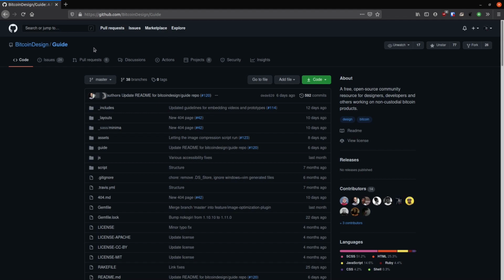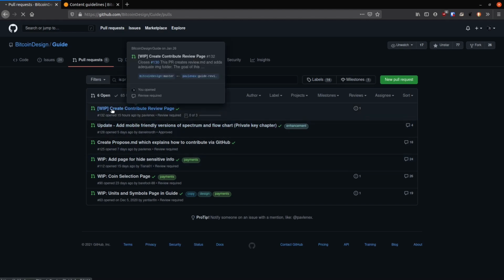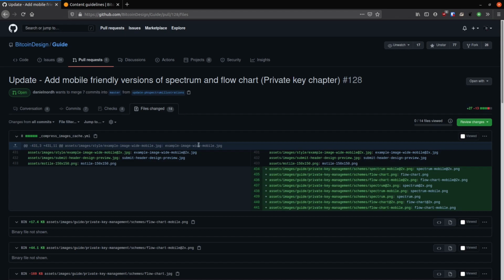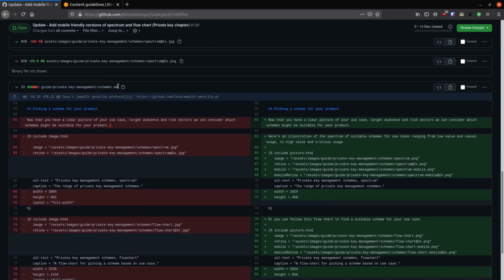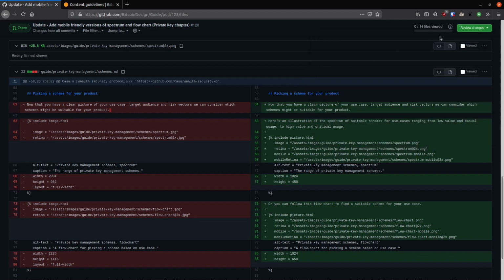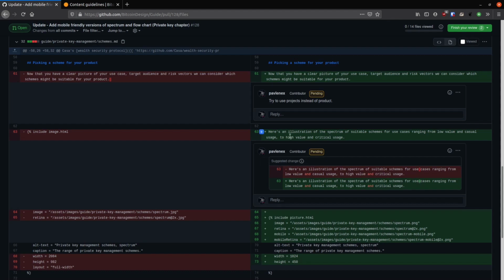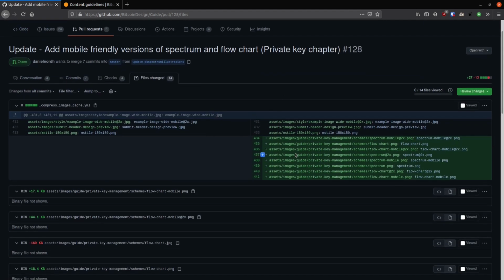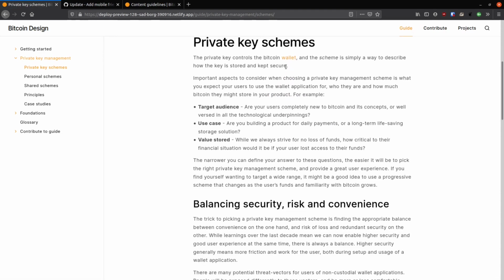How to review a pull request - Bitcoin Design Guide